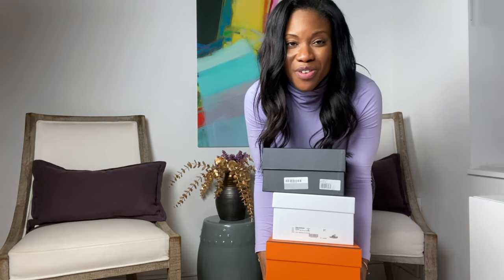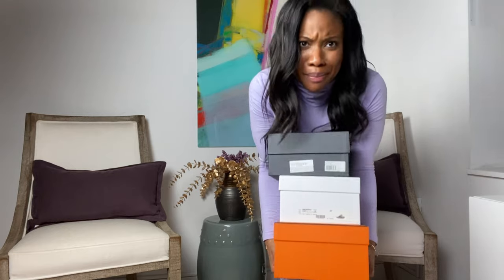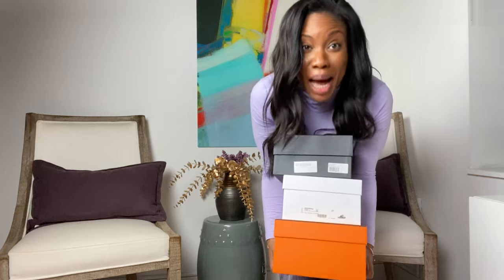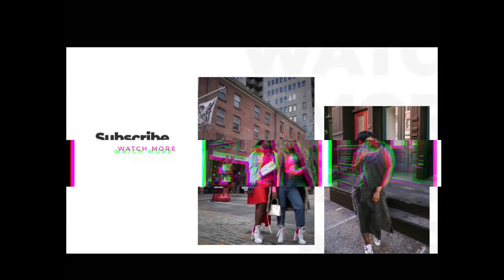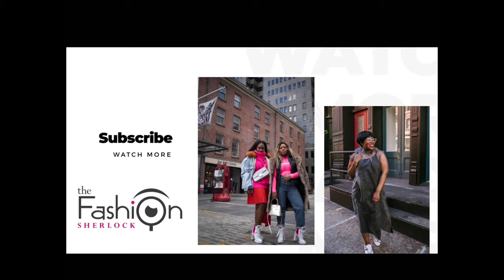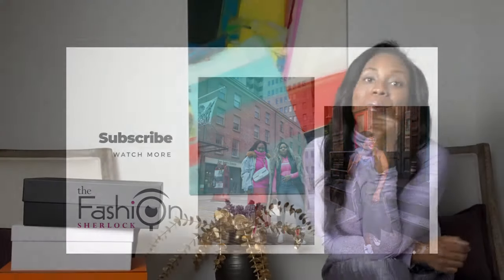Spring 2021 Shoe Trends | Designer Shoes for Spring 2021| The Attico Devon | Hermes Chypre Sandals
Sade is sharing new shoes added into her Spring 2021 rotation you may want to consider. Lets follow along for the unboxing and review on if they are worth it.

J.W. Anderson Chain Mules

OUR AMAZON STORE